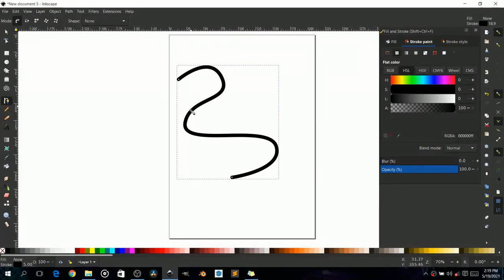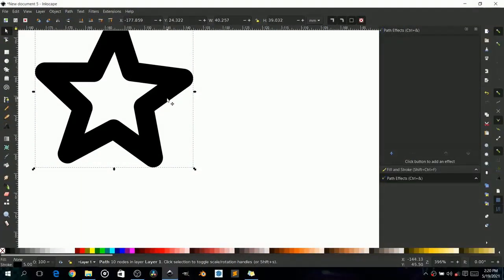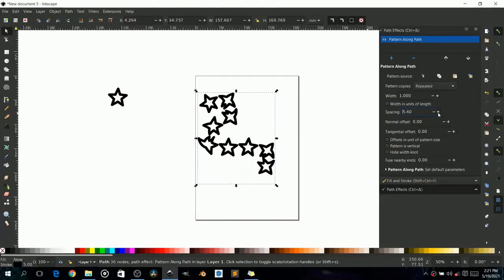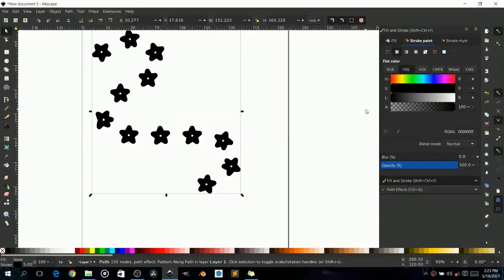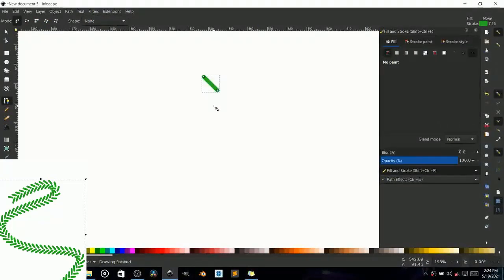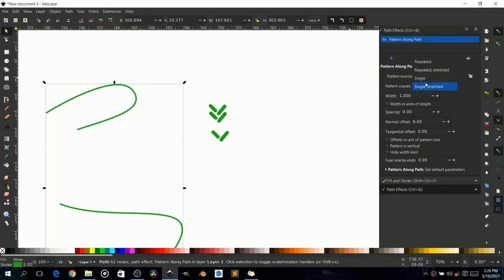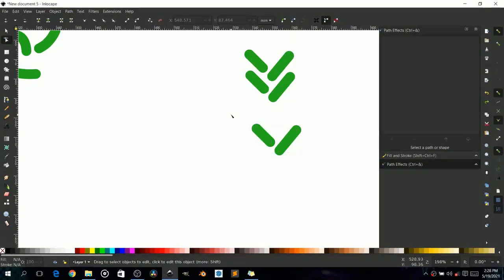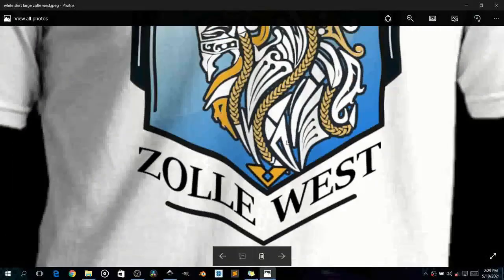Inkscape | How to put a Pattern along a Path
This is a beginner's level Inkscape Tutorial on how to use the path effect, Pattern along Path.